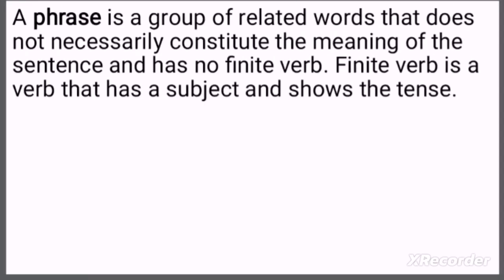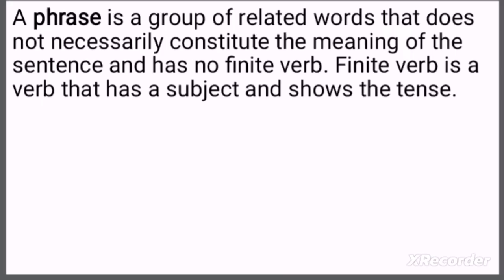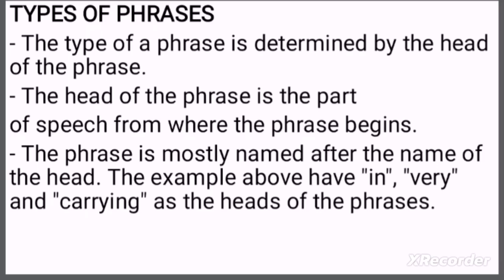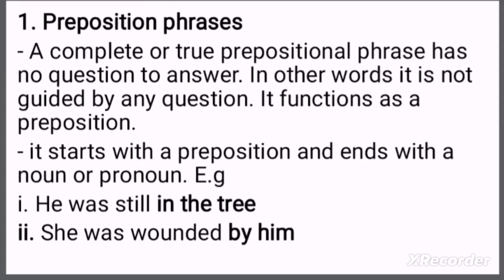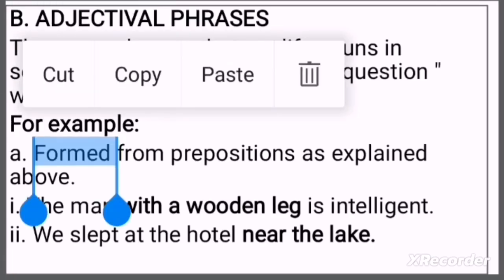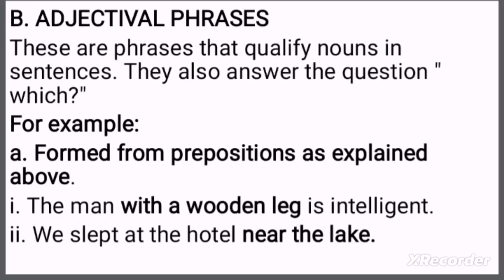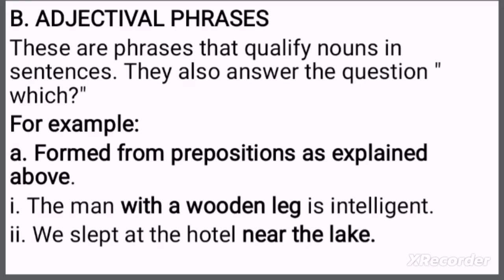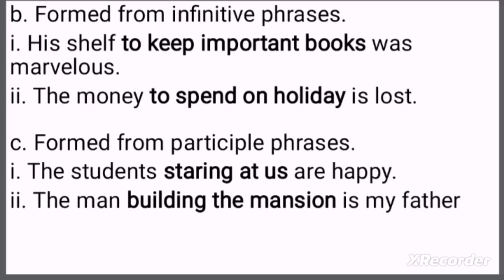Types of Phrases (Prepositional, adjectival and Adverbial) | MSCE ENGLISH